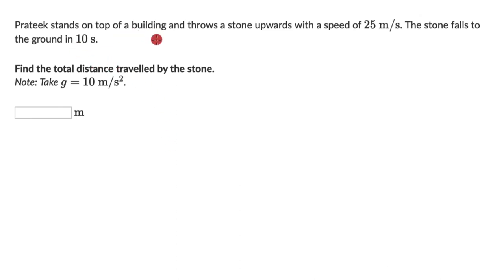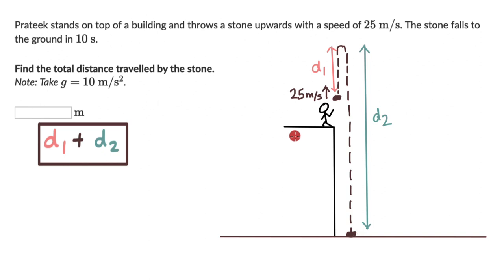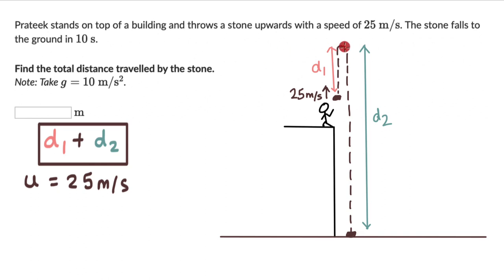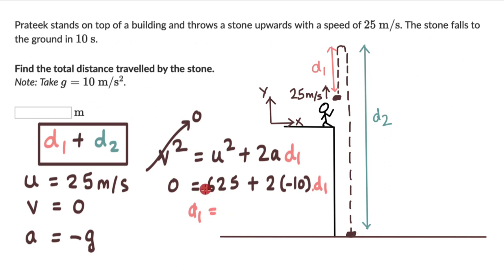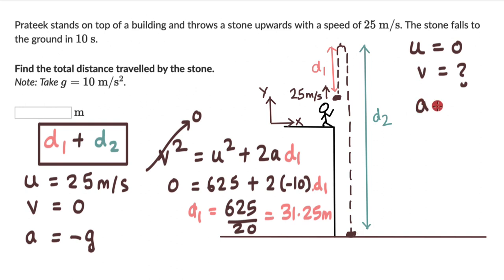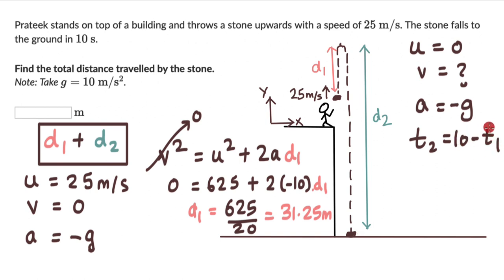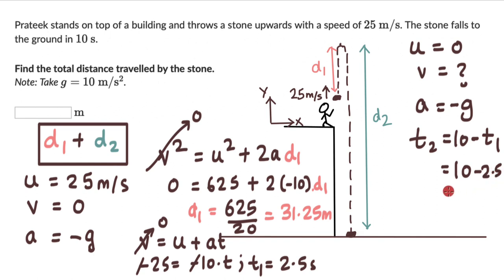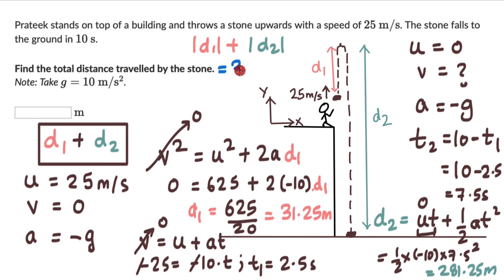Worked example: Free fall, object thrown up from a building | Motion in 1D | Physics | Khan Academy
Let's solve a free fall question where the body is thrown up from a building!

00:00 The question
00:25 Drawing the set-up
00:46 Breaking the motion into two parts
01:33 Apply an equation of motion to the first part of the motion
03:54 Apply an equation of motion to the second part of the motion

Master the concept of objects in free fall through practice exercises and videos